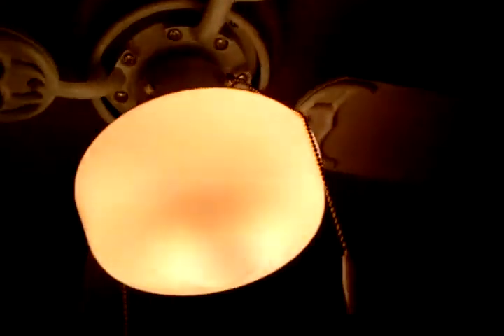42" hampton bay littleton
Just another one of my ceiling fans